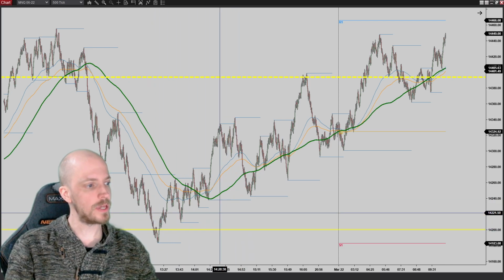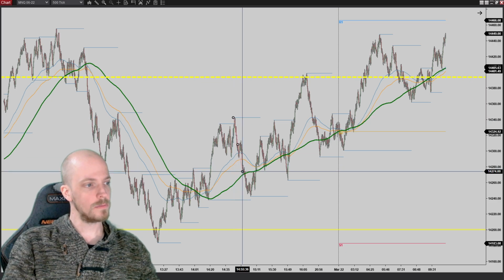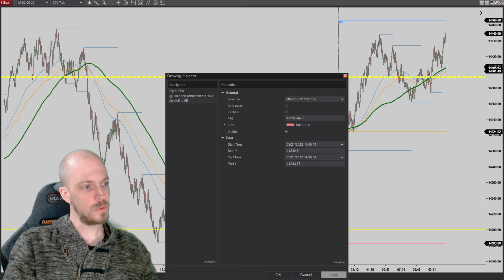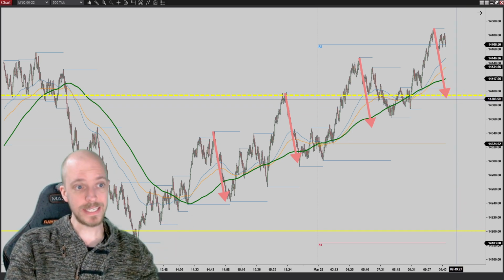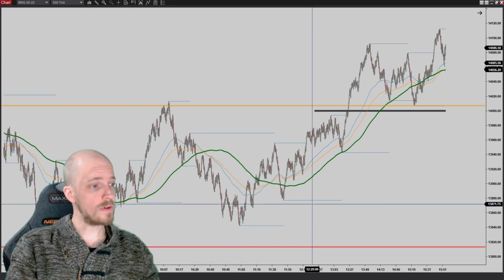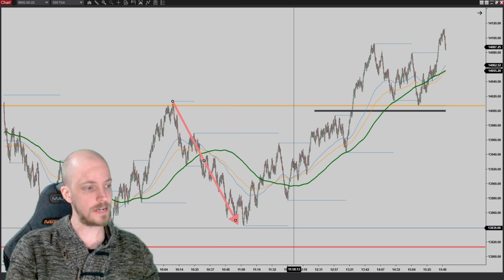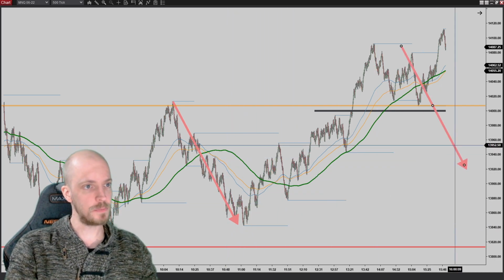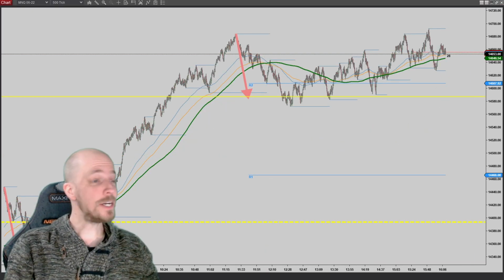Day Trading // MY FAVORITE WAY TO BUY THE DIP // How I measure dips to find trade opportunities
Candle by candle market psychology is my number one strategy to use. It allows us to learn why the market's doing what it is and allows us to analyze the underlying reasons behind every move. There is NO better way to learn day trading than going candle by candle.

00:00 - Welcome to the video!